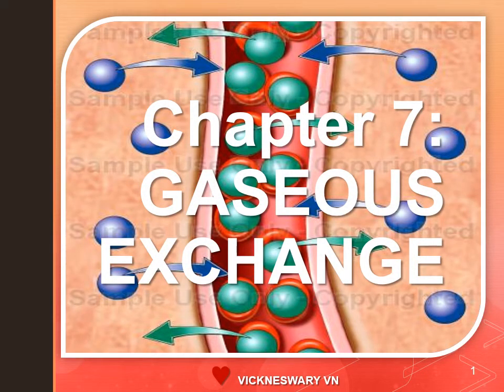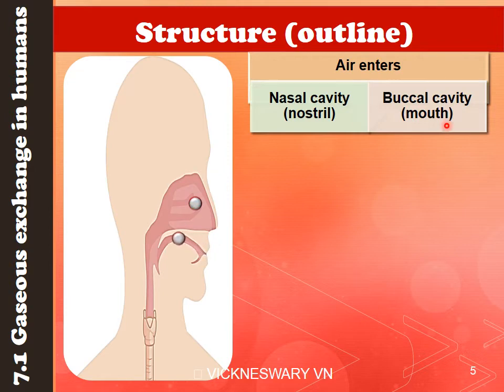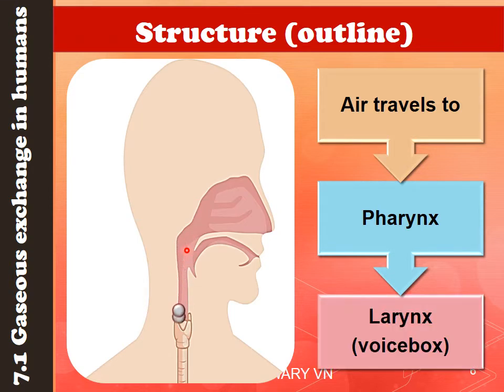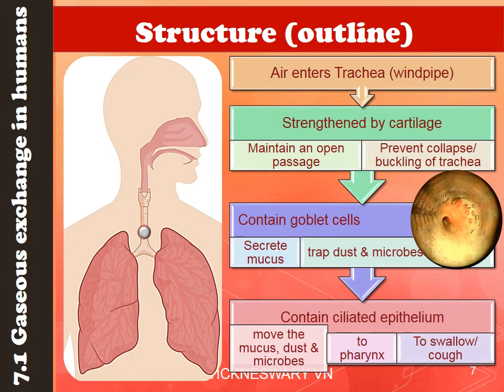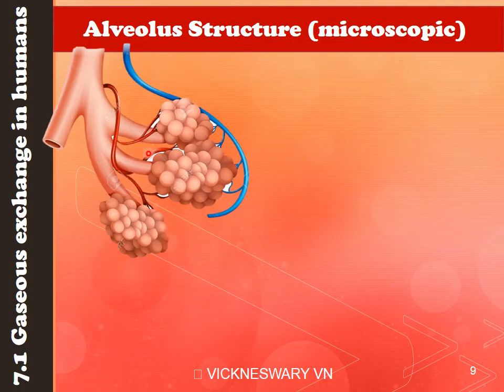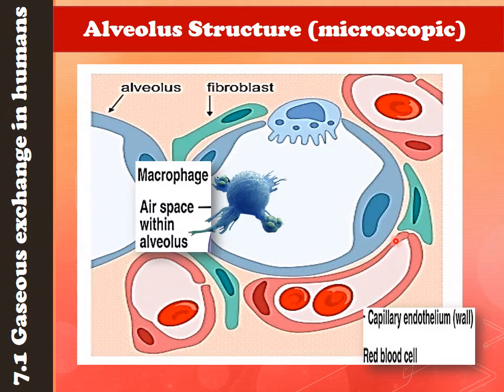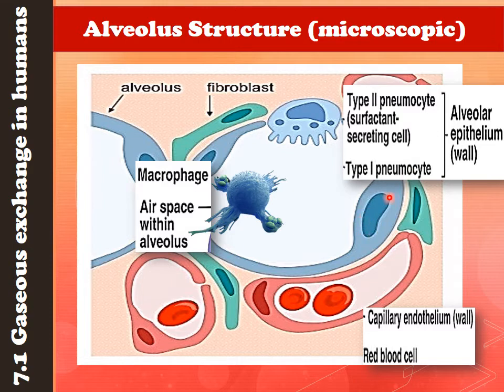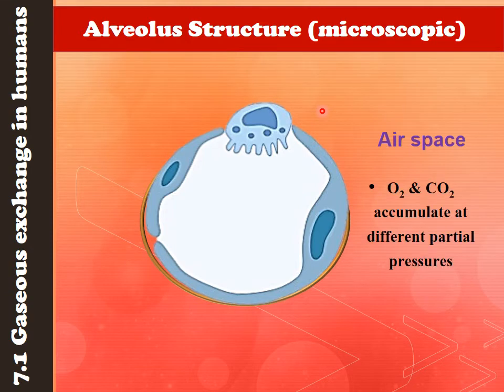Biology STPM: Alveolus - Structure & function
learn about the structure of the human respiratory system and how the alveolus is adapted to its function